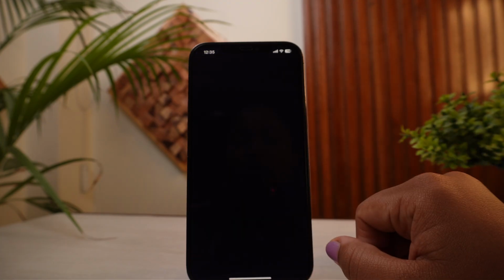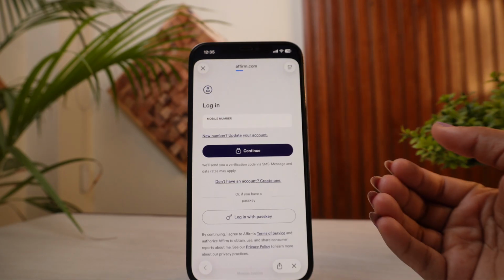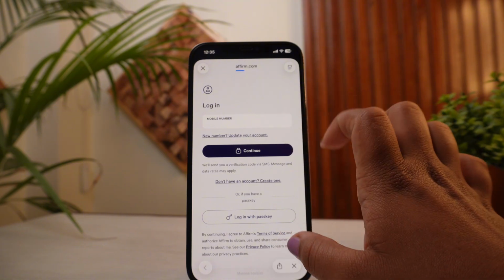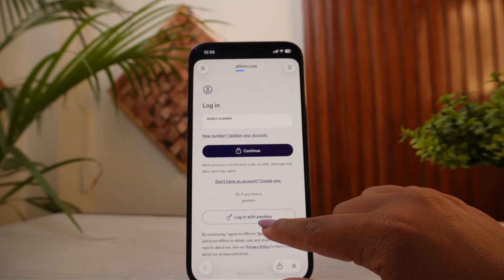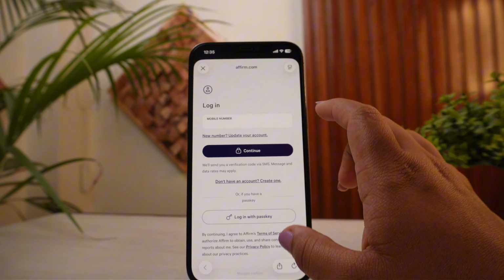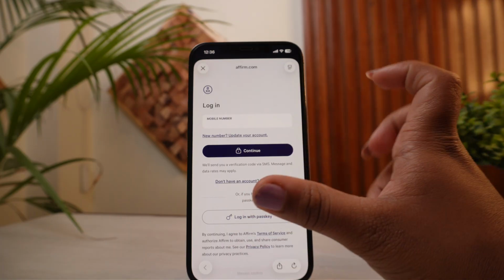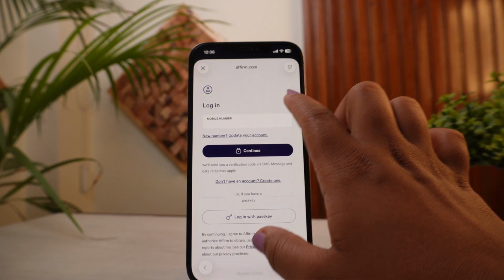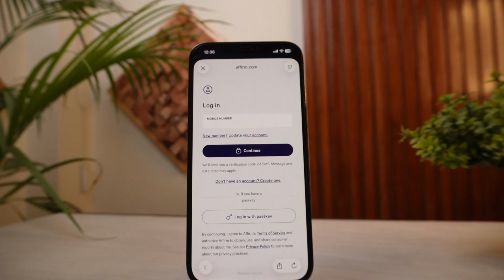How to Login to Affirm Account on New Phone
Got a new phone and need to access your Affirm account? In this video, you'll learn how to log in to your Affirm account on a new phone step by step. Whether you're switching to a new Android or iPhone, this tutorial helps you sign in securely and get back to managing your account.

We'll walk you through entering your login credentials, completing any required identity verification, and resolving common sign-in issues you may encounter when accessing your Affirm account on a new device. This beginner-friendly guide makes the entire process simple and hassle-free.

If you've been searching for how to log in to Affirm on a new phone, Affirm account login, Affirm sign in on a new device, or how to access your Affirm account securely, this video covers everything you need to know in a clear and easy-to-follow way.